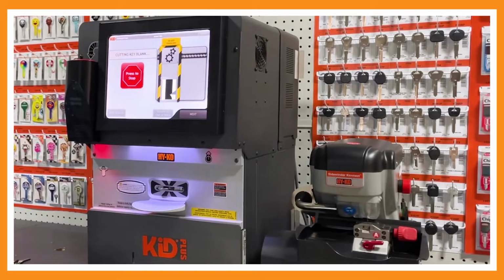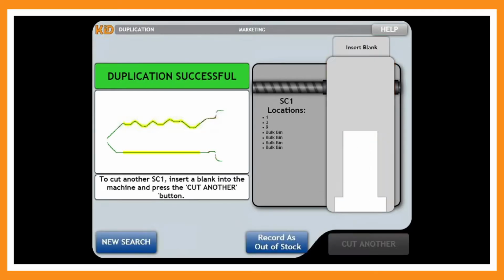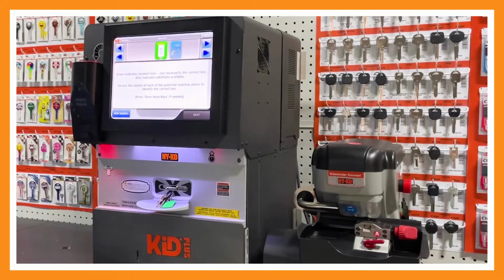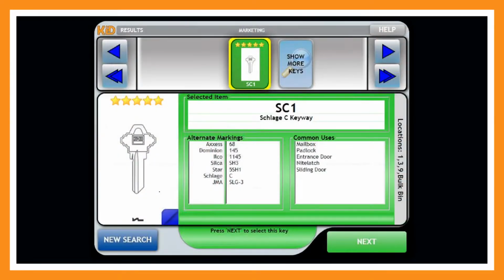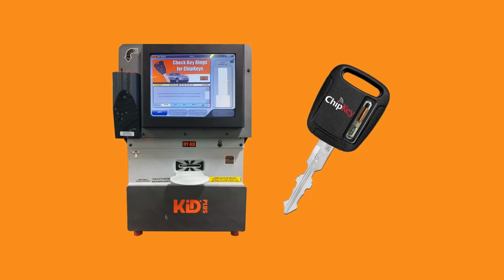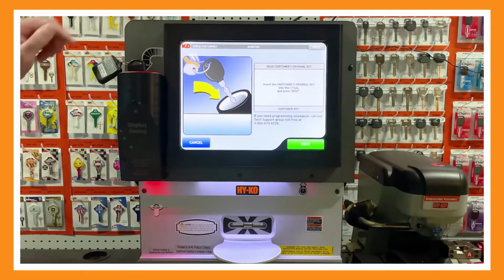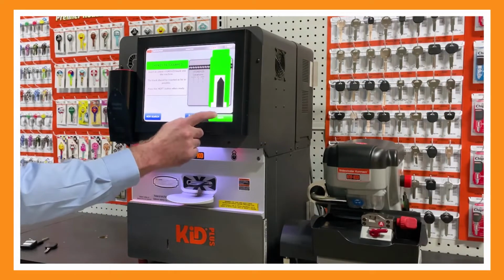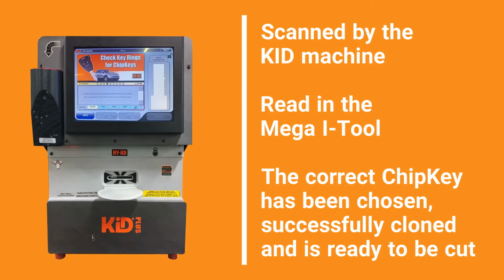Hy-Ko Keys Integrated Technologies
Learn all about how Hy-Ko Keys provides superior and key cutting and duplicating services for their customers.